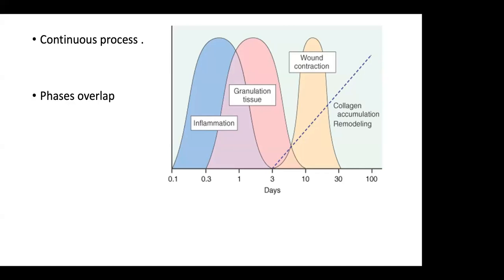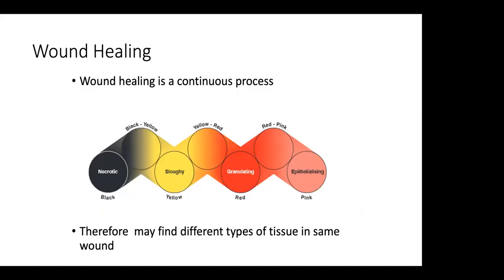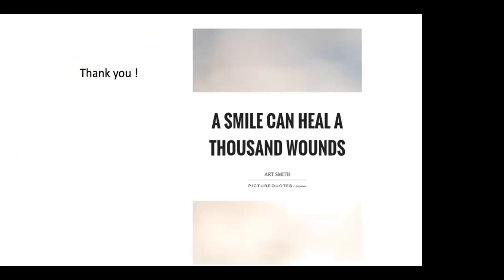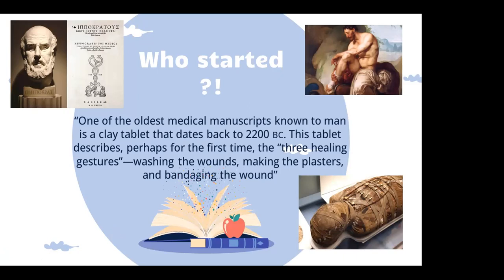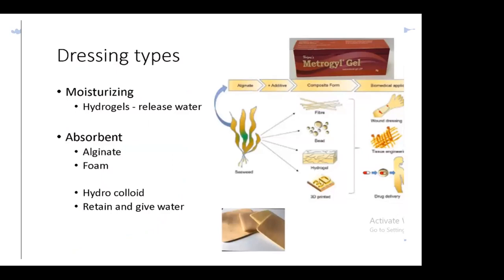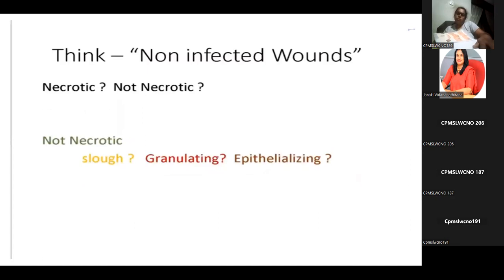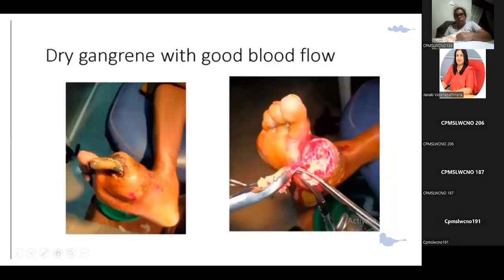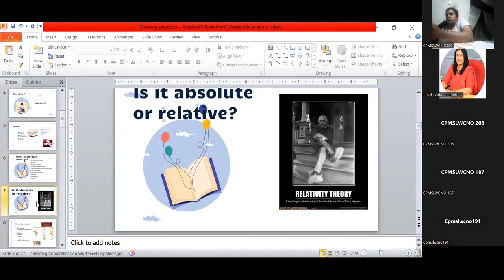CPMSLWCNO 3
Dr Thushan Gunarathne
Dr Thusitha Kahaduwa